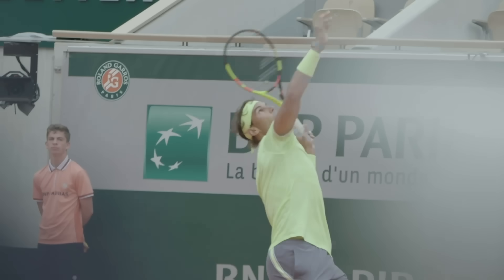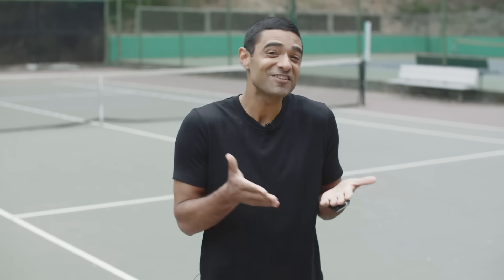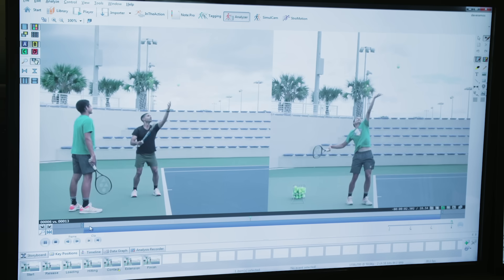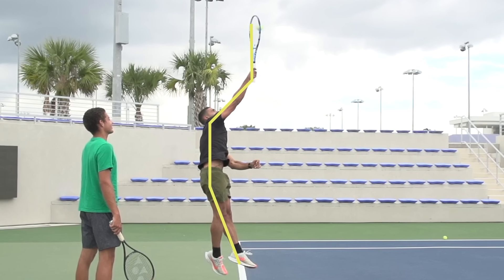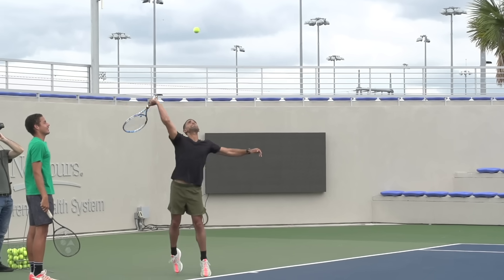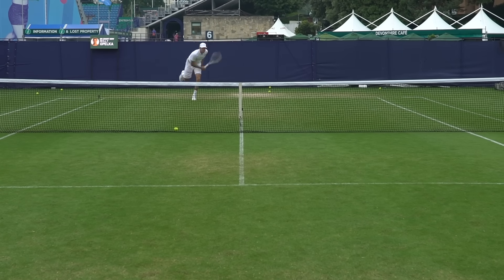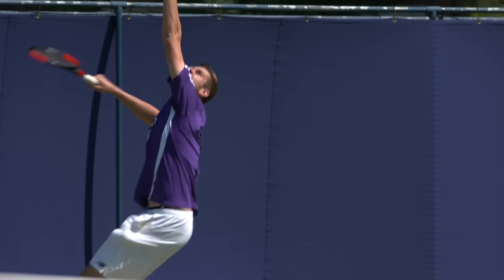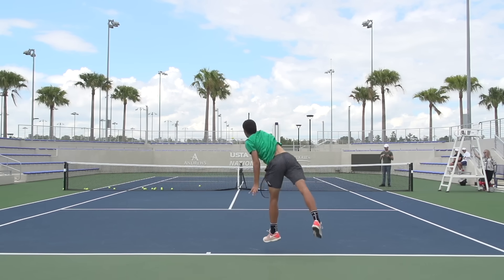Why It's Almost Impossible to Hit a 160 MPH Tennis Serve | WIRED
Some of the best tennis players have incredibly fast serve speeds. The fastest official serve is 157 MPH, but could it be even faster? WIRED's Robbie Gonzalez looks into the science and skill of sizzling serves.